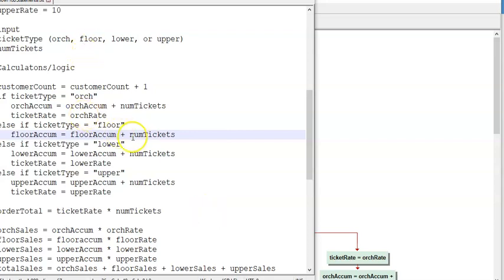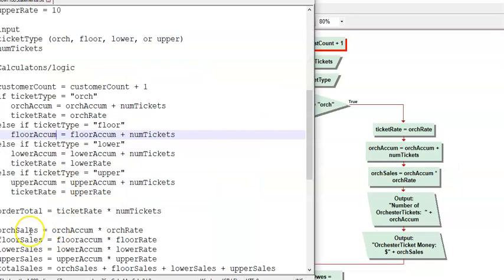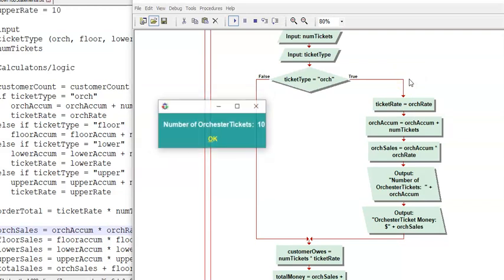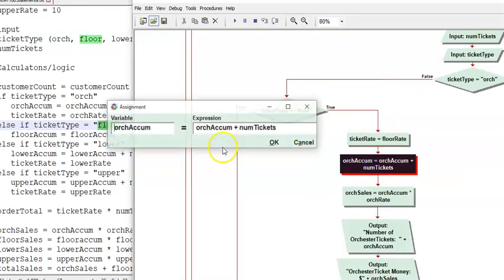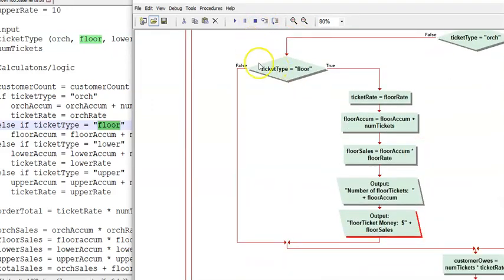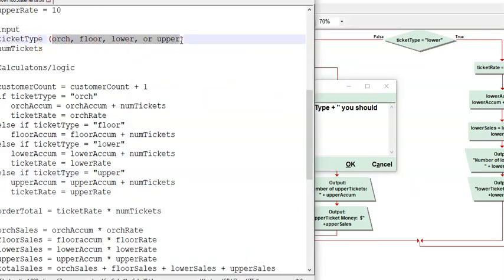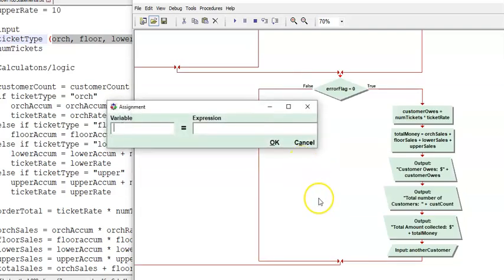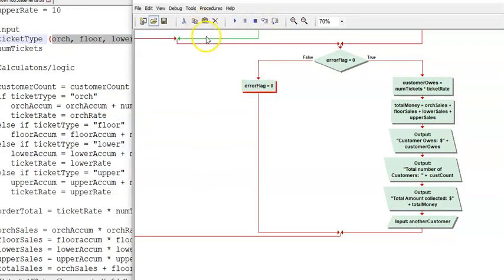lesson8 11 concert flowchart